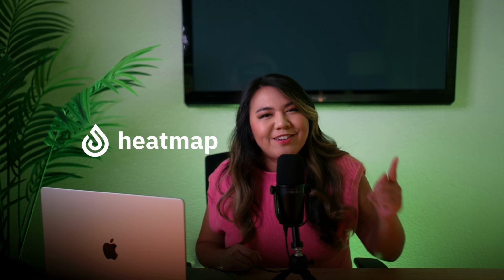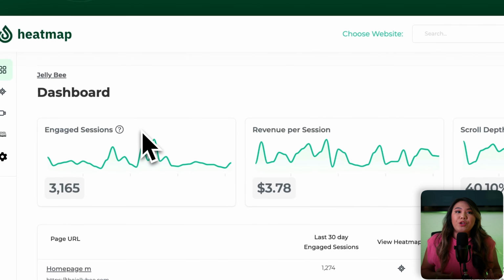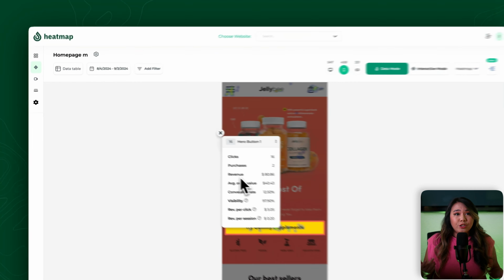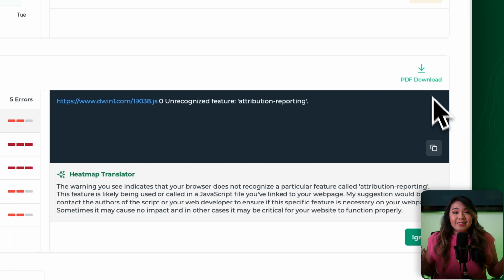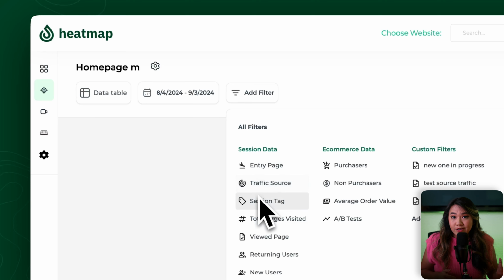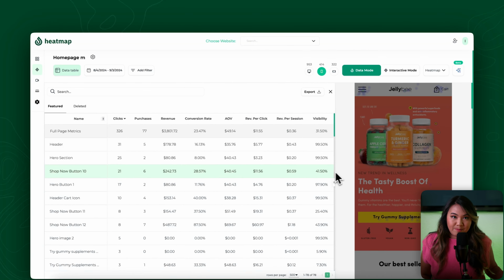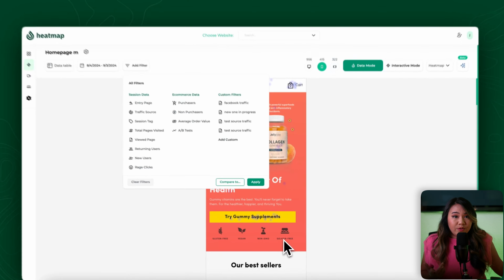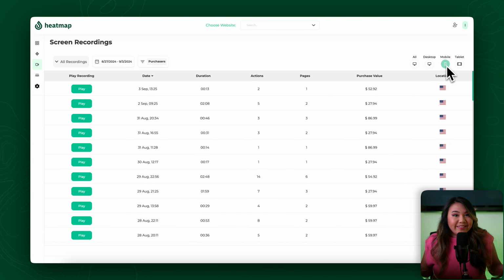How to use heatmap [Demo]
Learn how to use the only on-site analytics tool that tells ecommerce brands how to make more money.

Get started with heatmap by following along and learning about revenue-based heatmaps, scrollmaps, screen recordings, and AI recommendations.

heatmap is the only on-site analytics tool purpose built for ecommerce brands.

📚 CHAPTERS 📚
0:00 - Welcome to heatmap
0:57 - Using your dashboard
3:12 - Revenue-based heatmaps & scrollmaps
6:13 - Revenue-based screen recordings
7:20 - AI recommendations
8:00 - FAQ